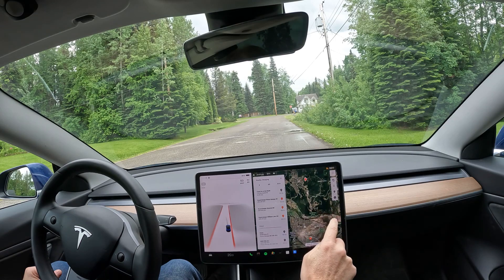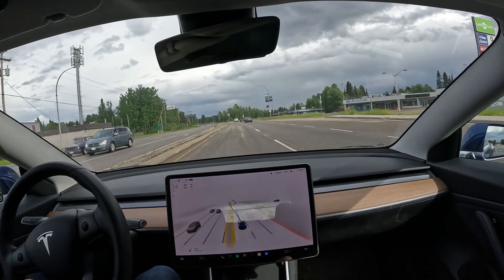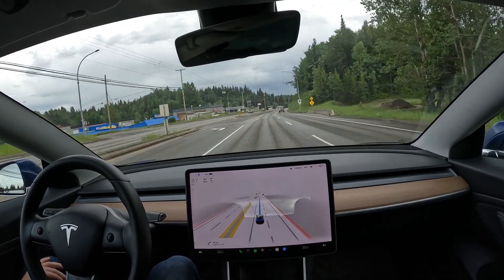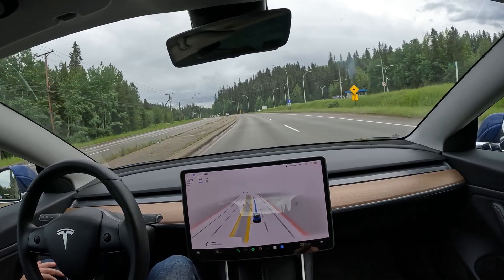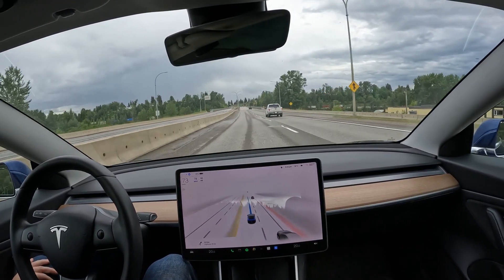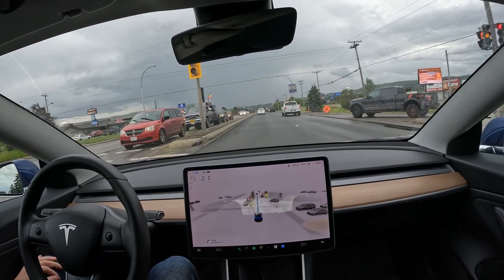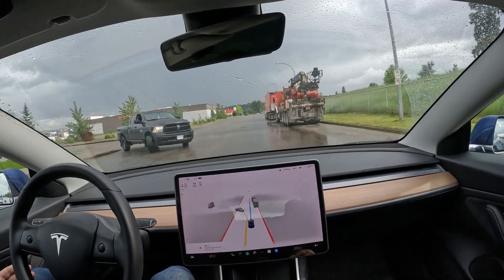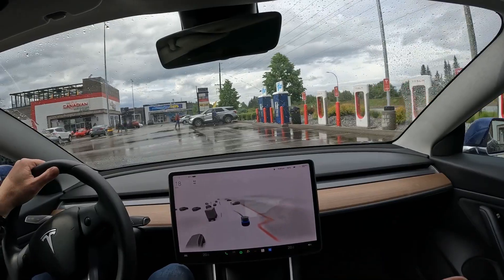Tesla Model 3 | First Drive using Full Self Driving (FSD) Beta in Prince George, BC Canada!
In this video, we drive around Prince George, BC Canada using Tesla Full Self Driving beta software, and it's incredible! Watch how it handles a crazy bicyclist on the highway. Previously I would have not recommended purchasing the FSD package but at this point, it may be worth the price (subscriptions are available monthly as well)